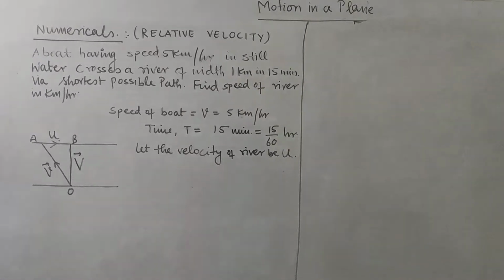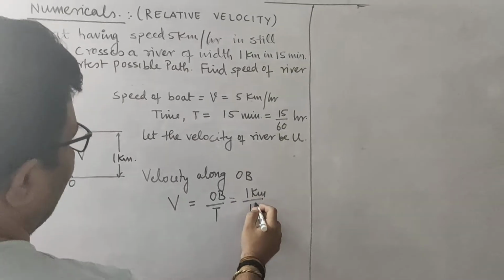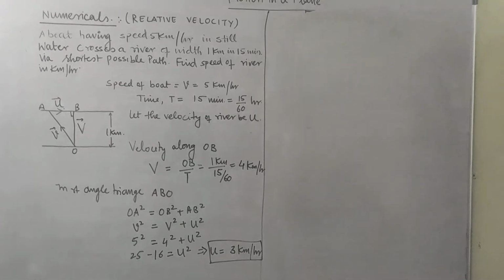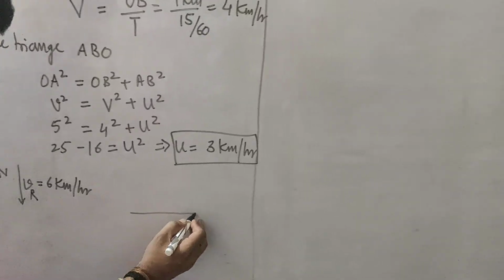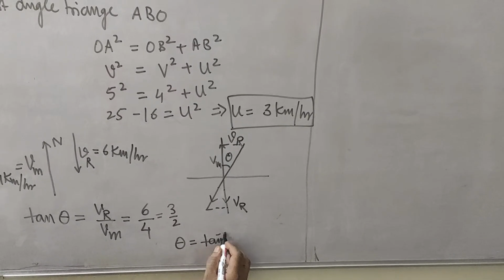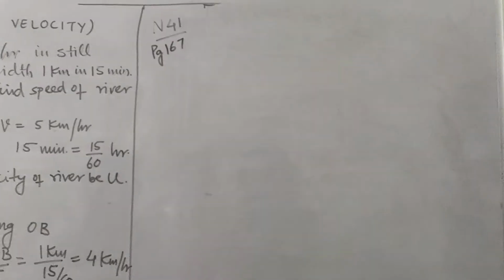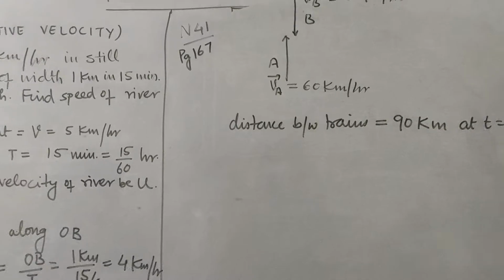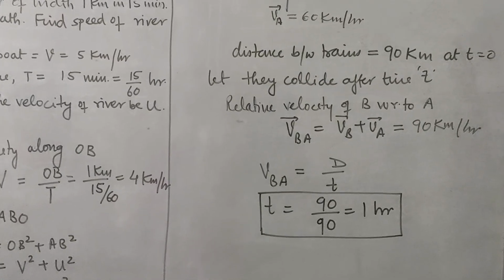Relative velcity and projectile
Numericals video 2